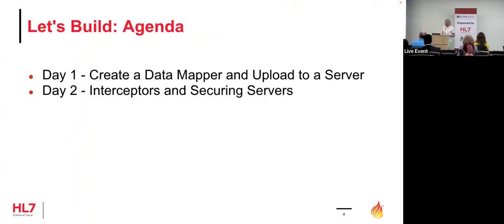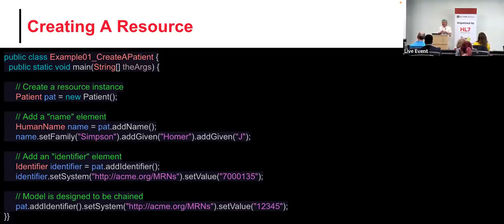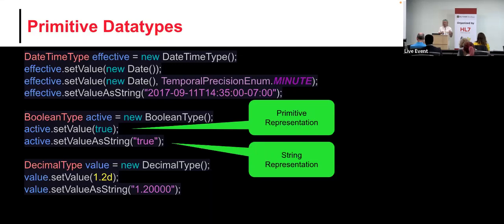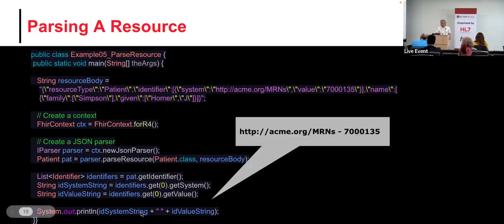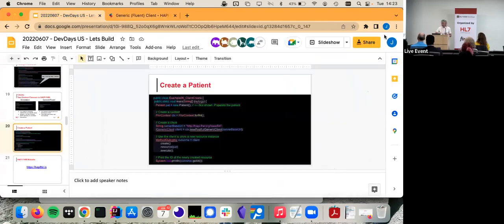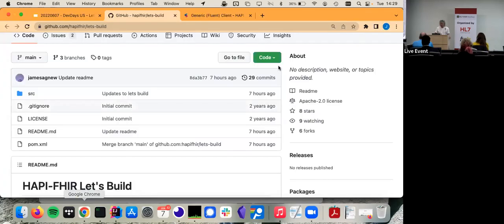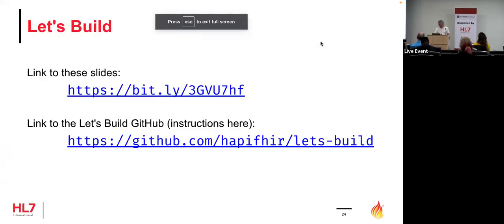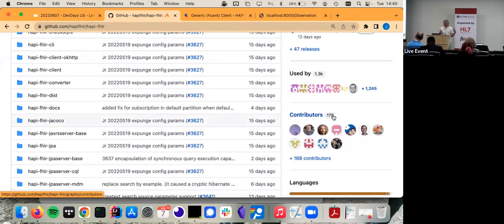James Agnew - Building a FHIR app with Java | DevDays June 2022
Let's Build session! Building a FHIR app with Java | DevDays June 2022